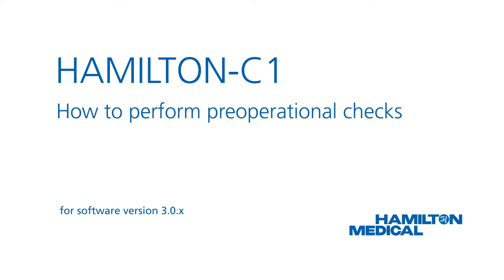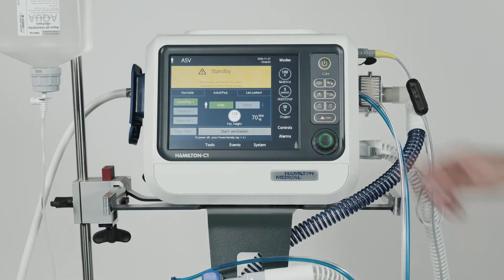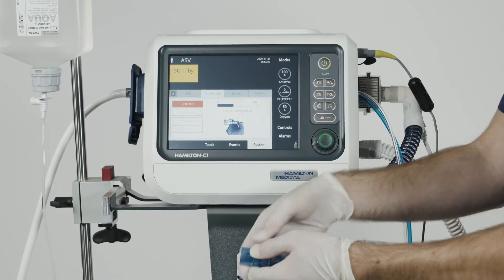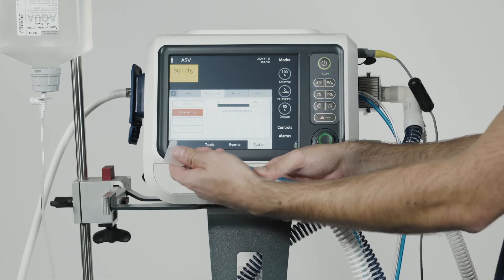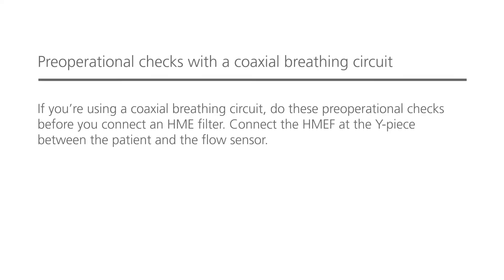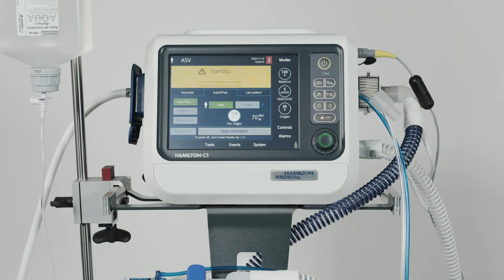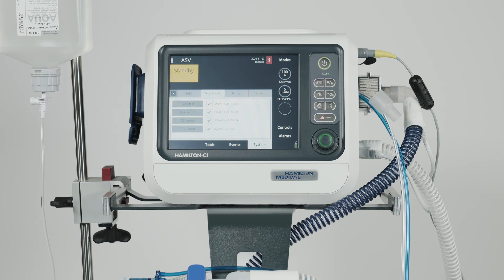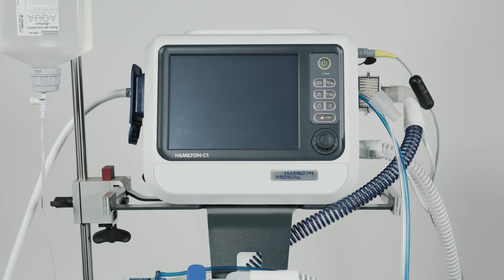HAMILTON-C1 | How to perform preop checks SW v.3.0.x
In this video, we show you how to perform preop checks for the HAMILTON-C1 ventilator with SW v.3.0.x

00:00 Intro
00:39 Before starting
00:55 Turning on the ventilator
01:12 Accessing tests and calibration functions
01:52 Performing the Leak test
02:33 Calibrating the flow sensor
03:21 Zero calibrating the CO2 sensor and airway adapter
04:27 Preoperational checks with a coaxial breathing circuit
04:42 Calibrating the O2 sensor with High Pressure Oxygen (HPO)
06:01 Calibrating the O2 sensor with Low Pressure Oxygen (LPO) or without O2 source connected
06:40 Starting ventilation or turning off the ventilator